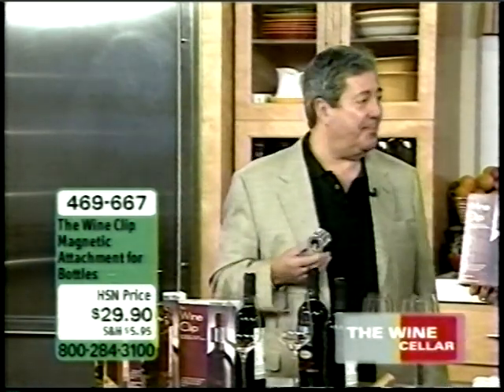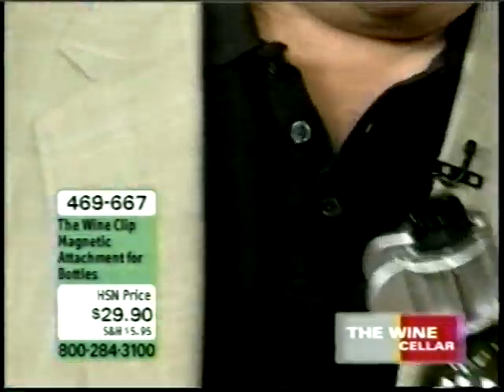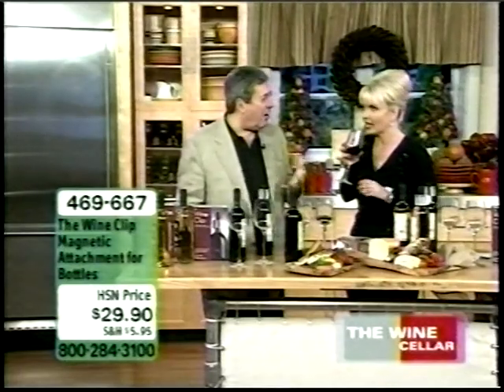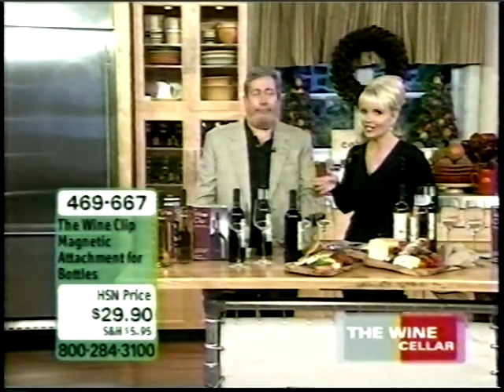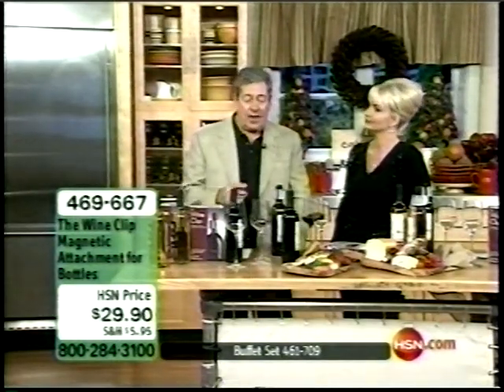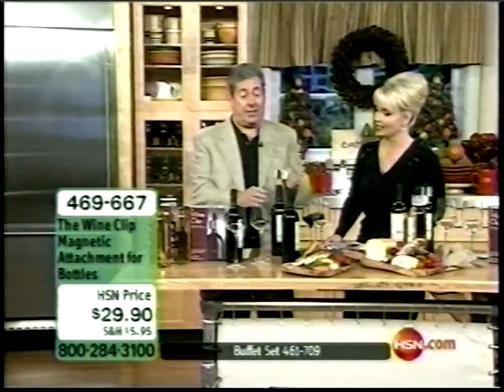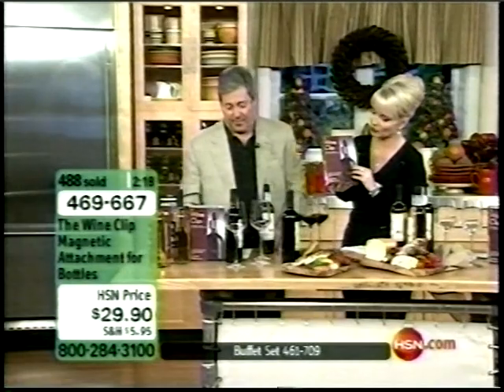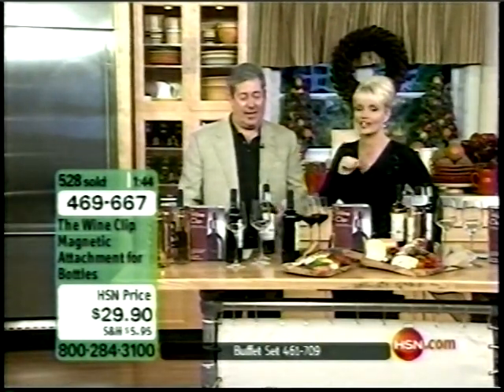Wine Clip on HSN 4